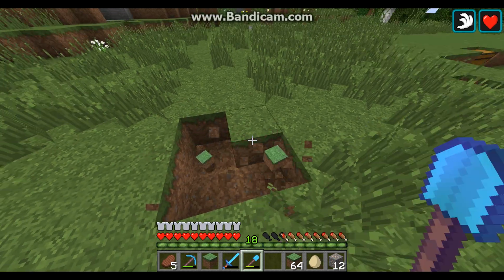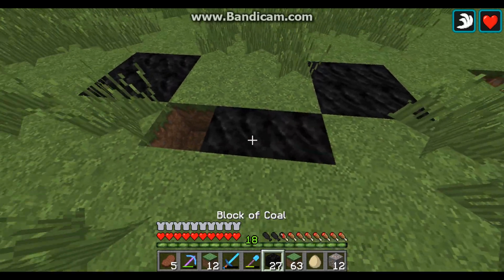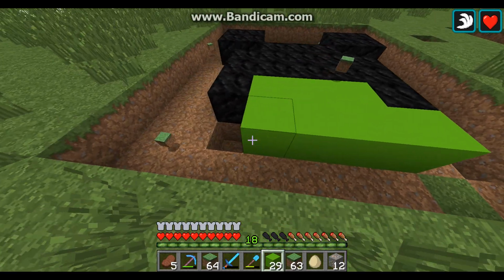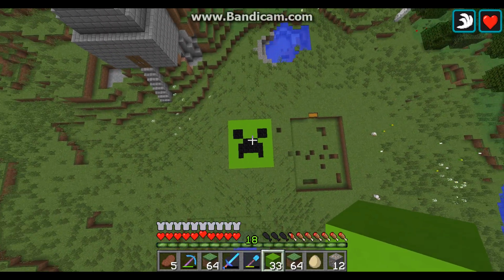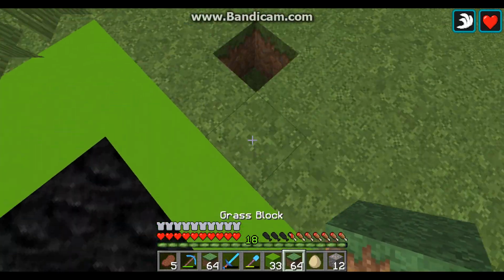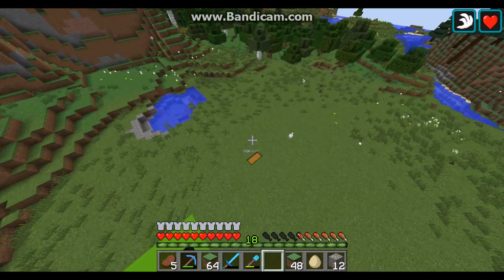3BroCraft Ep.8 I Build A cow Breeder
I build a cow breeder